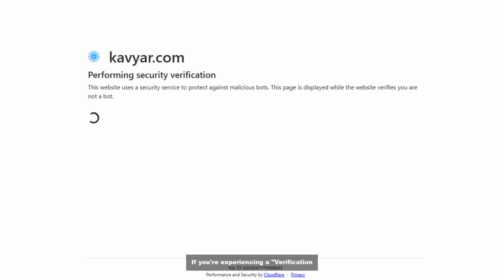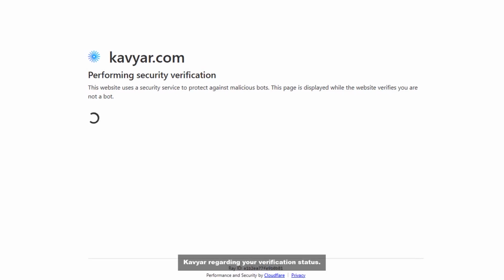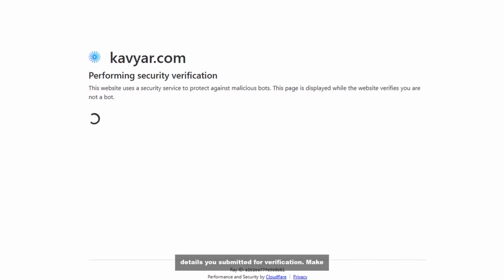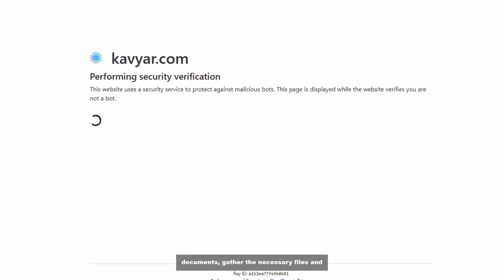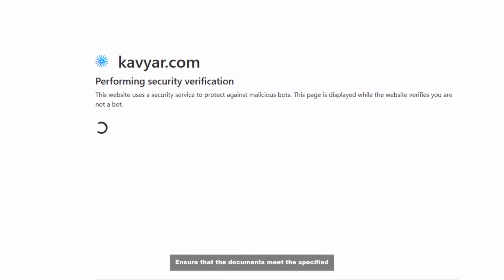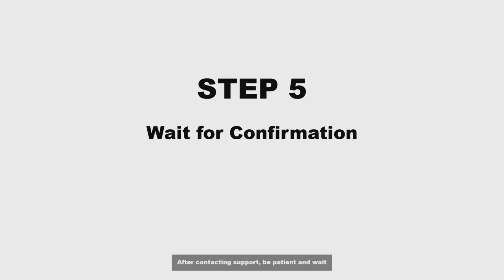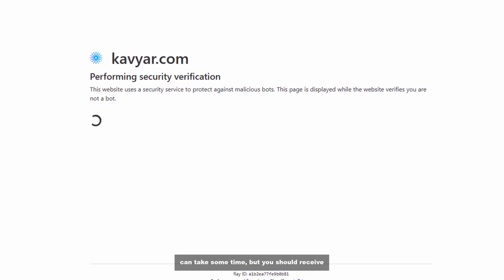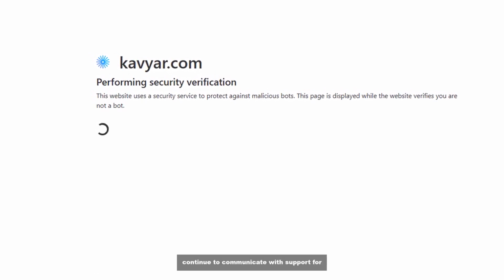How To Fix Verification Pending On Kavyar 2026 (QUICK FIX)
In this video, we will show you how to fix verification pending on Kavyar 2026 (QUICK FIX). If you're experiencing issues with your Kavyar account, this guide will help you troubleshoot and resolve the problem quickly.